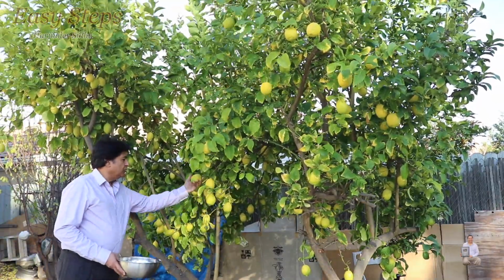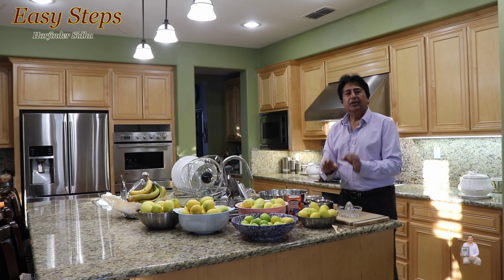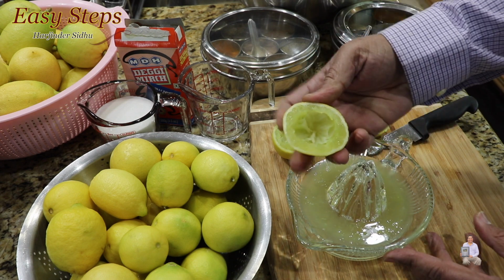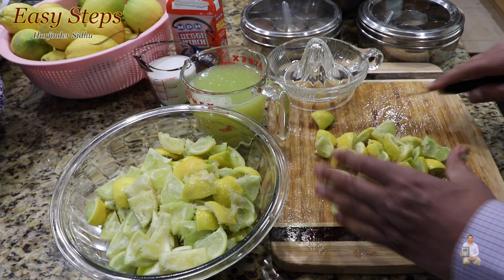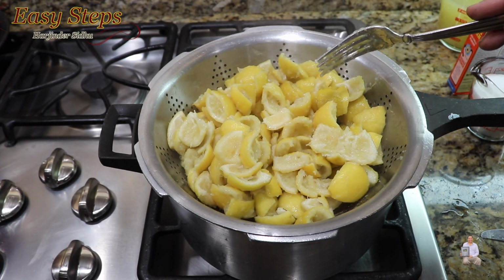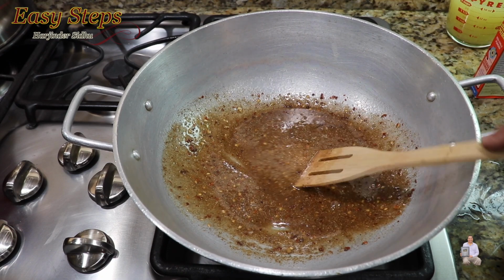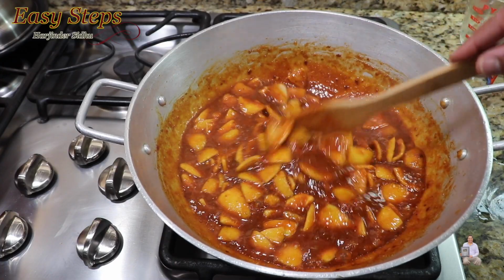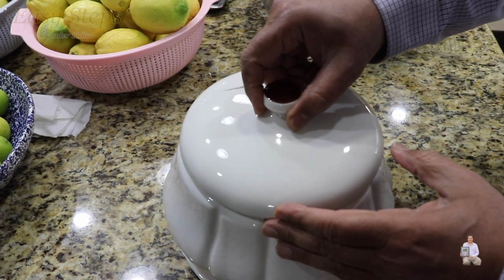Instant Lemon Pickle Recipe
Instant Lemon Pickle Recipe | Nimbu Ka Achar | Khatta Meetha Nimbu Achar | Sweet and Sour Lemon Pickle | Picking Lemons from my Garden Lemon Trees

Punjabi video: ਕਿਵੇਂ ਬਣਾਇਆ ਜਾਵੇ ਖੱਟਾ ਮੇਠਾ ਨਿਮਬੁ ਦਾ ਅਚਾਰ | ਮਿੱਠੇ ਅਤੇ ਖੱਟੇ ਨਿੰਬੂ ਦਾ ਅਚਾਰ ਕਿਵੇਂ ਬਣਾਇਆ ਜਾਵੇ

Ingredients List:
1= Cup Sugar
2= Tbsp. Water
2= Cup Lemon Juice
1= Tsp Salt
1= Tsp Salt Red Chili Flakes
1= Tsp Garam Masala
1= Tsp Coriander Powder
1= Tsp Cumin Powder
2= Tsp Deggi Mirch